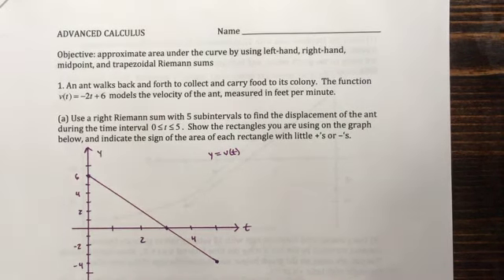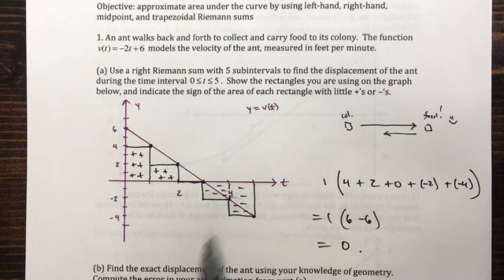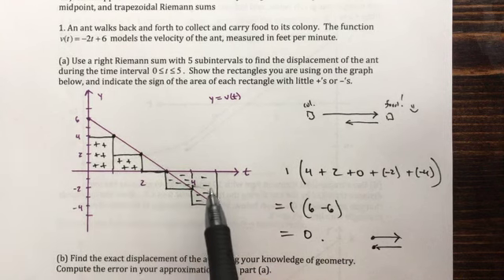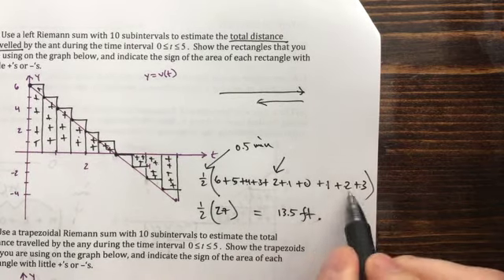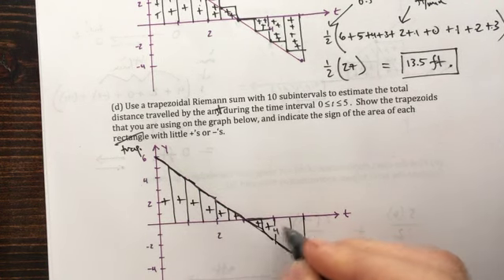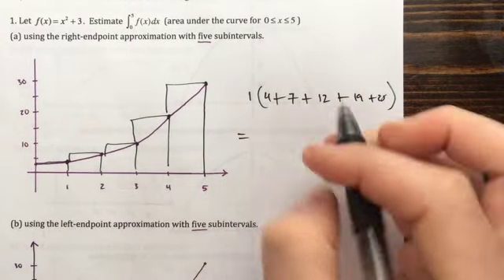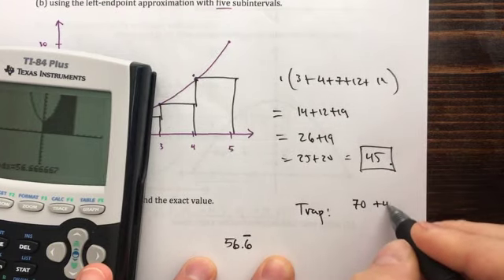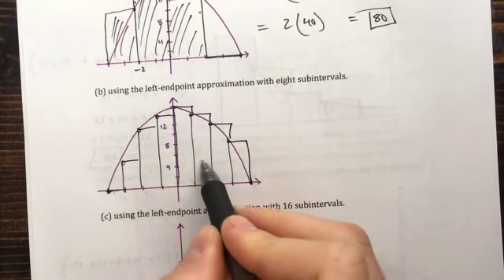Riemann Sum Practice 1